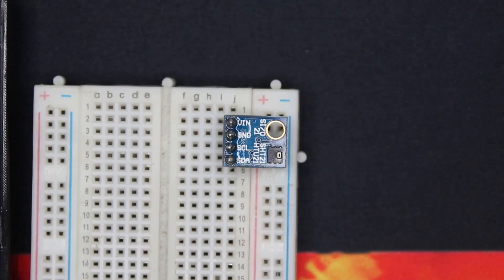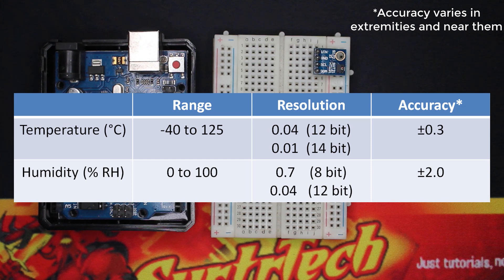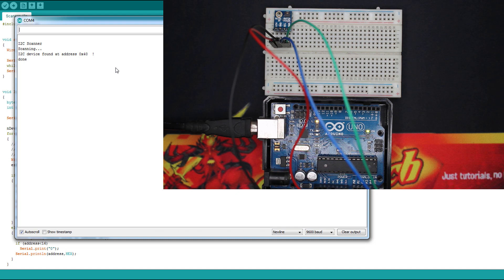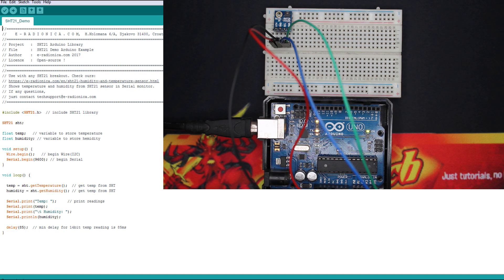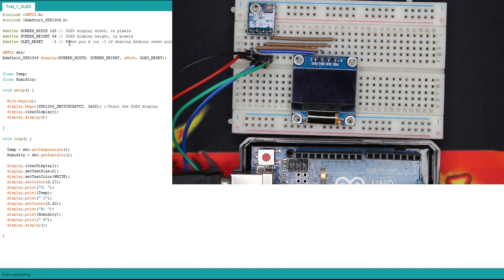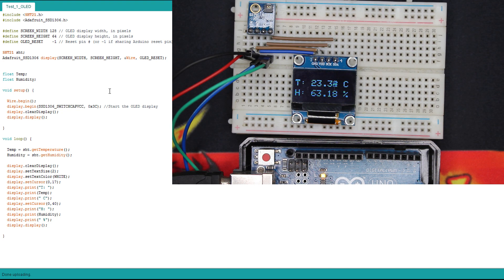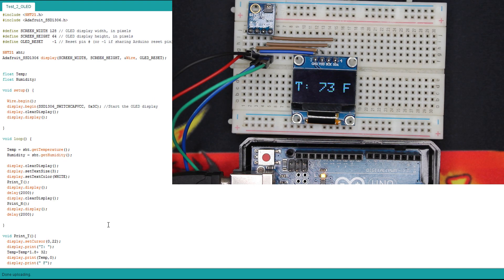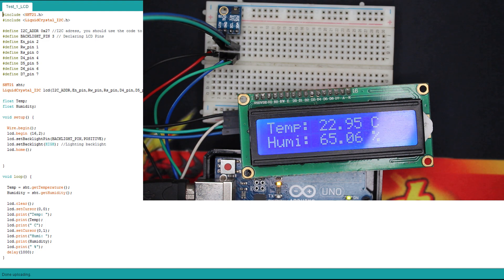Use SHT-21 / GY-21 to Measure Temperature and Humidity with Arduino + OLED/LCD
This tutorial is about measuring Temperature and Humidity using SHT-21/HTU-21/GY-21 module with Arduino Uno and OLED / LCD screens and show the values in different styles and in both Celsius and Fahrenheit.